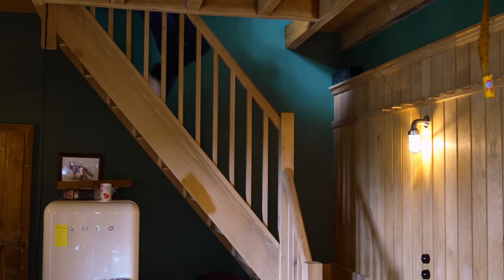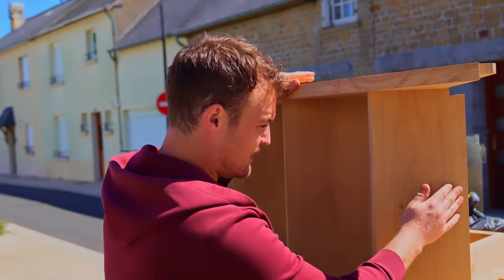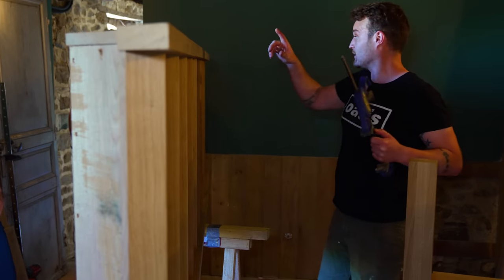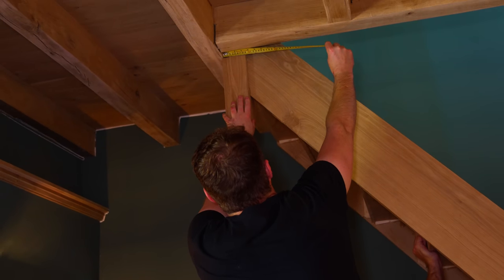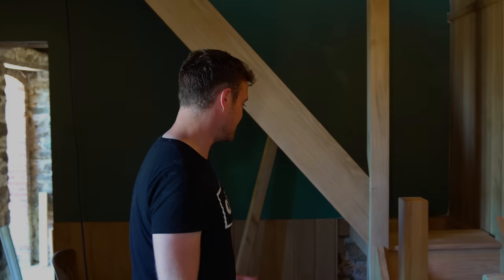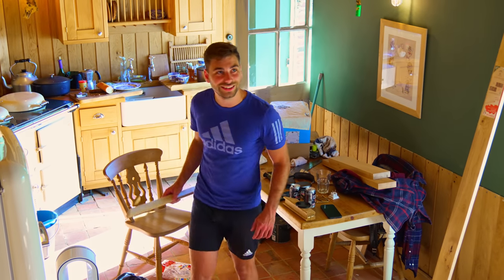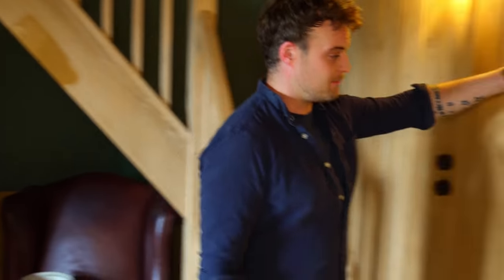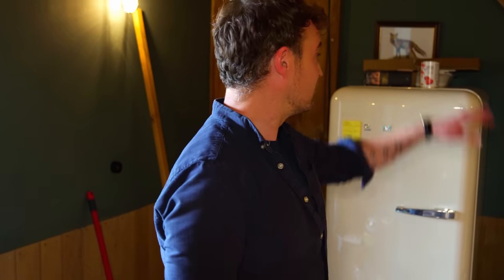Replacing This 100 Year Old Cottage Staircase.